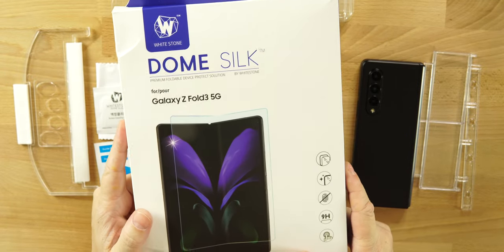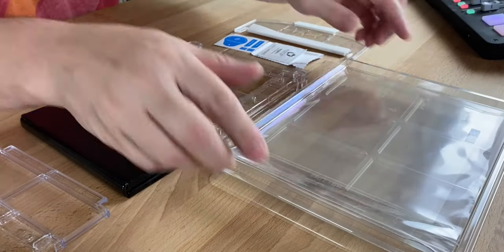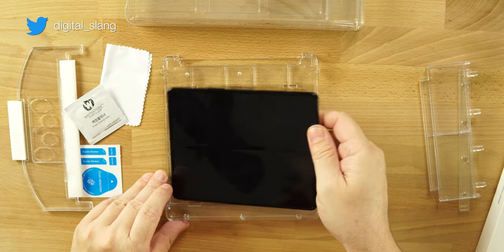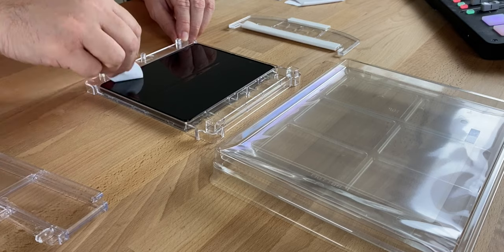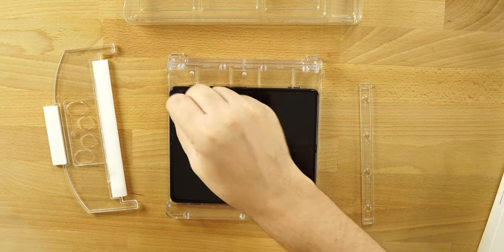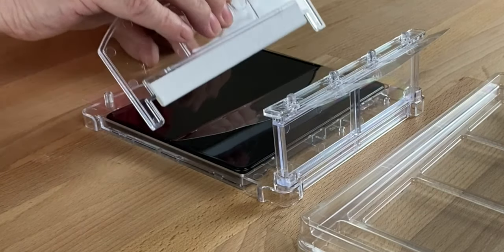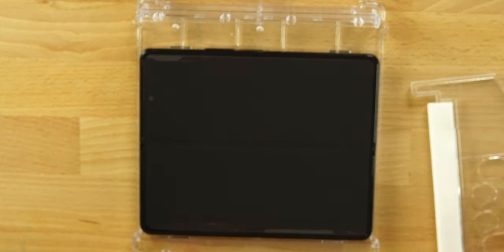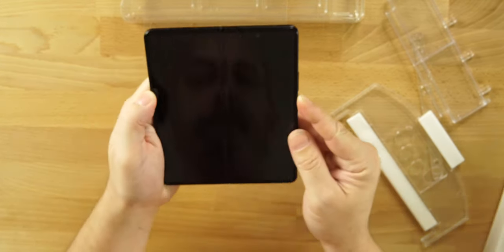Samsung Galaxy Z Fold 3 Whitestone Dome Silk Screen Protector - Install!